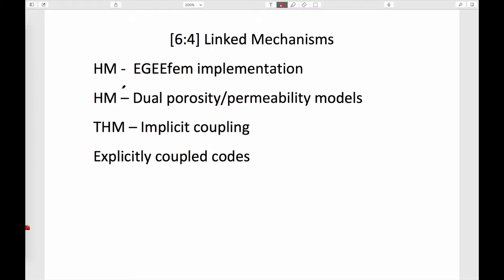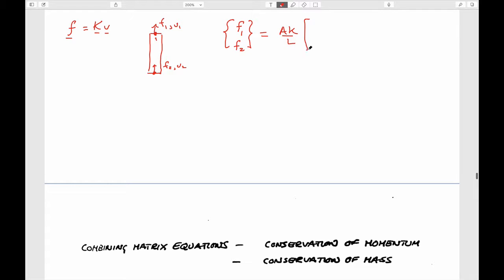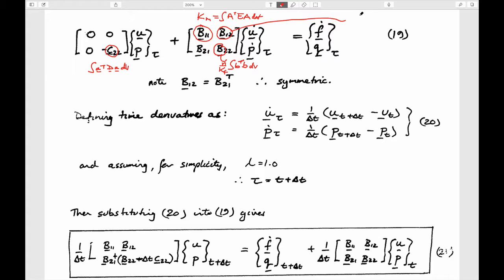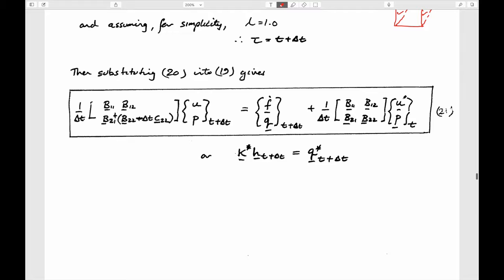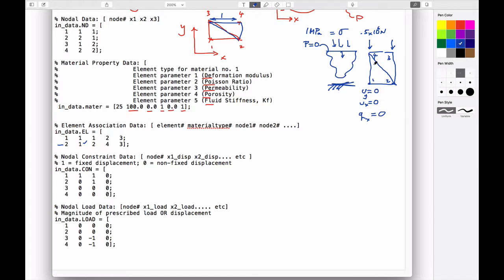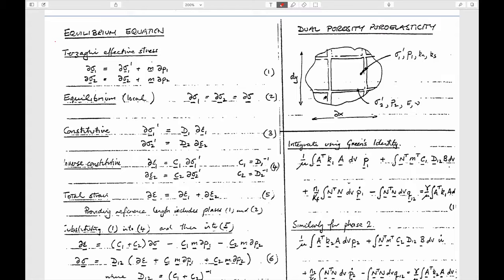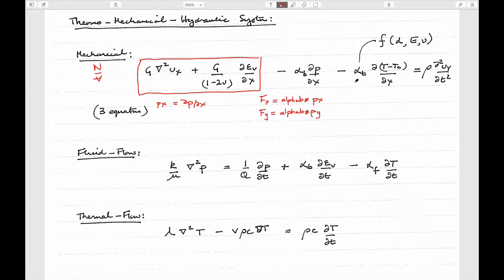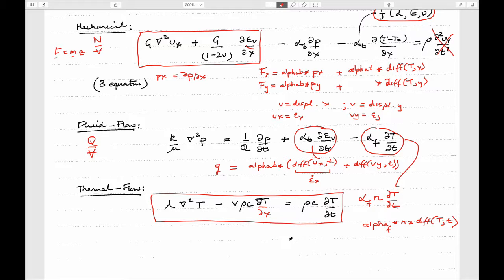6:4 Coupled HM and THM Models